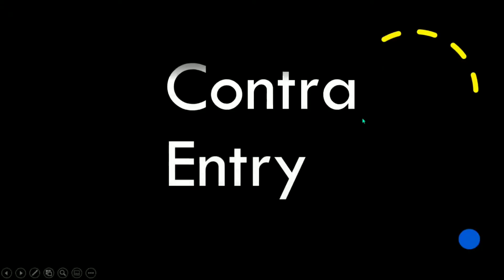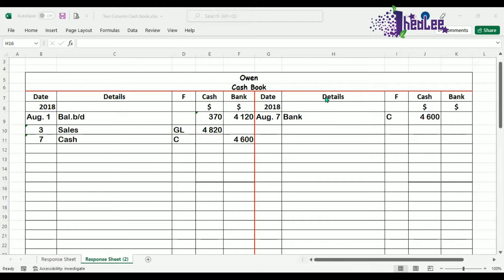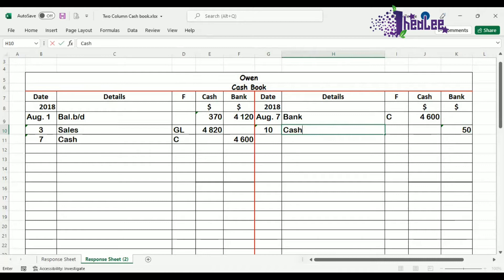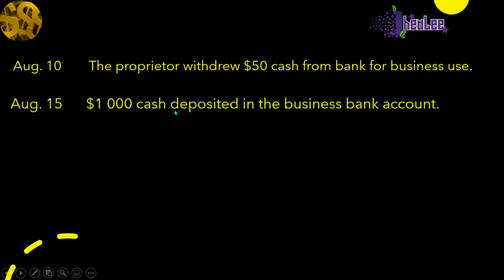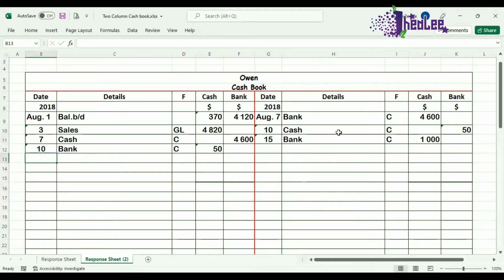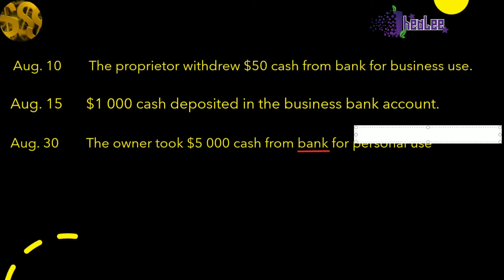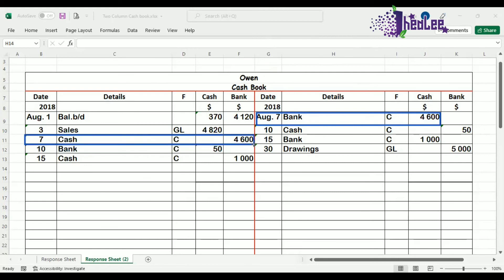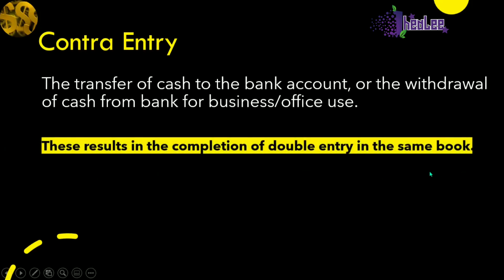Contra Entry Explained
This lesson focuses on the concept of Contra Entry.